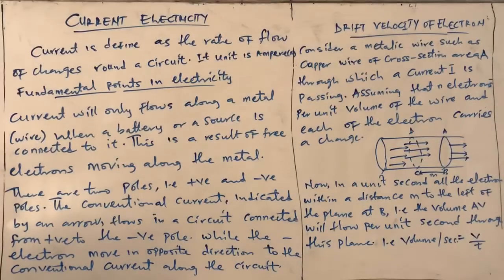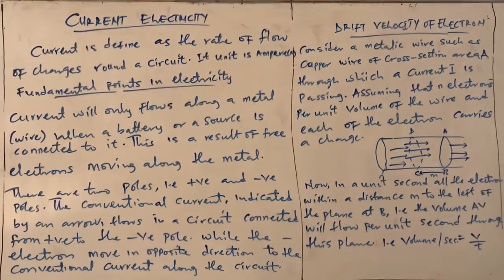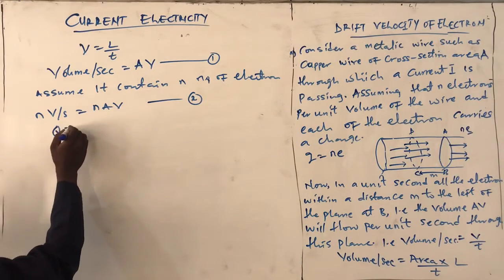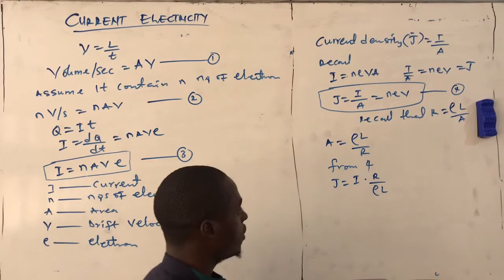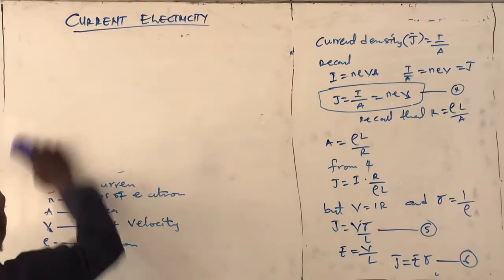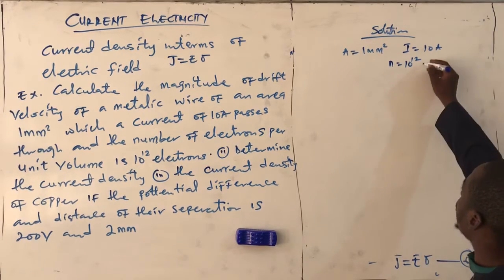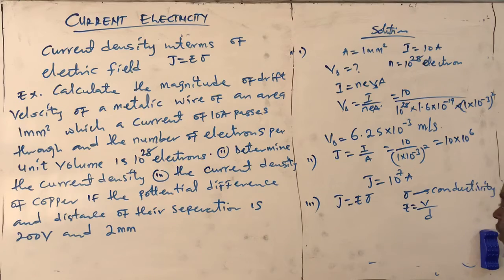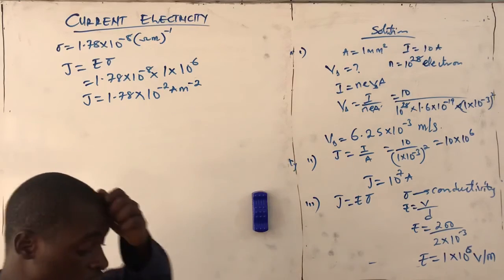Current Electricity-university physics//lesson 1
This physics video tutorial explains the concept of basic electricity and electric current.  It explains how DC circuits work and how to calculate voltage, current, and electrical resistance using Ohm's law.  In addition, it shows you how to calculate the electric charge and the number of electrons flowing through a wire at any given point.  In addition, it has a few examples and practice problems on electric power, cost of electricity in Kwh and other stuff as well.  It provides visual drawings, equations, and formulas as well as the units of common variables that you'll encounter when dealing with electricity.  It discusses the difference between conventional current and electron flow.  The unit of electric current is the ampere or amps for short.  The unit for resistance is ohms and for voltage is volts.  1A is 1C/s or 1 coulomb per second.  Electric current is the rate of electric charge flow.  Charge represents the quantity of electrons in the case of metal conductors.  The unit of power is the watt which is 1 Joule per second.  Power is the rate at which energy is transferred.  Equations used include V=IR, P=VI, and Q=It.